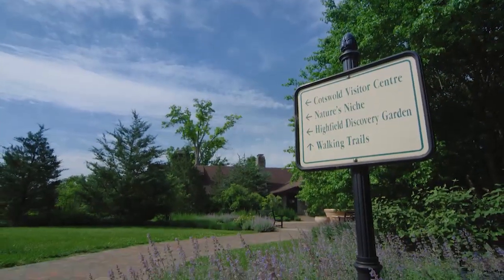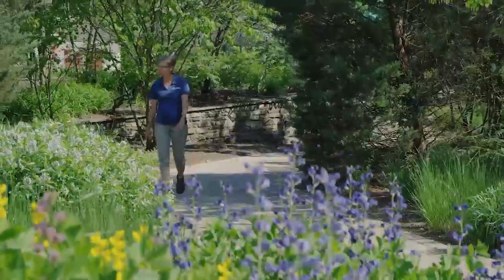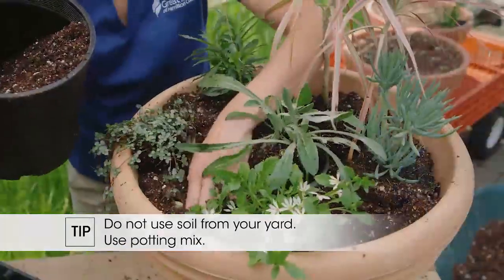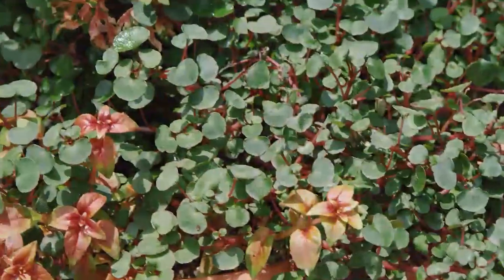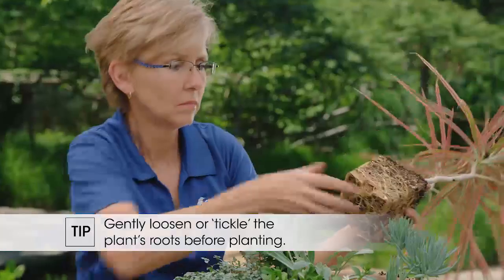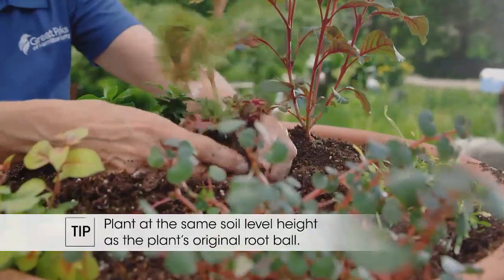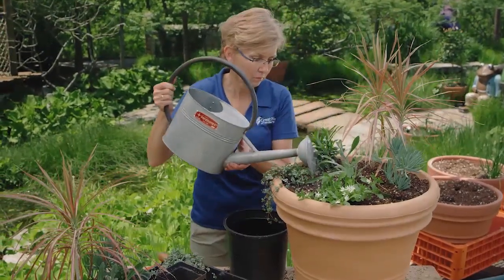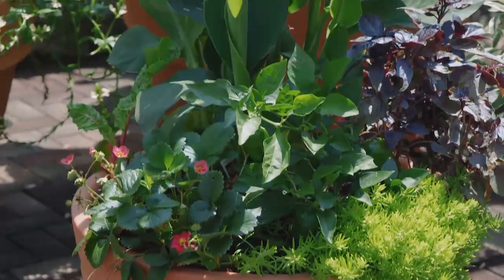Spring Hill Container Gardening